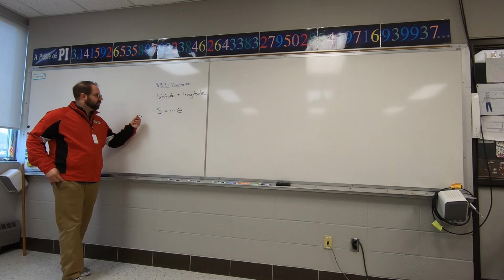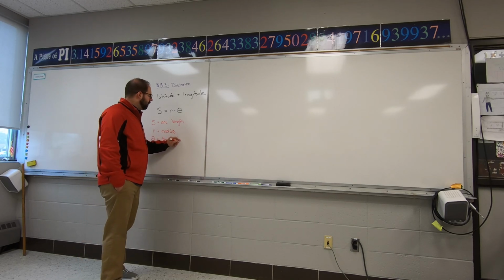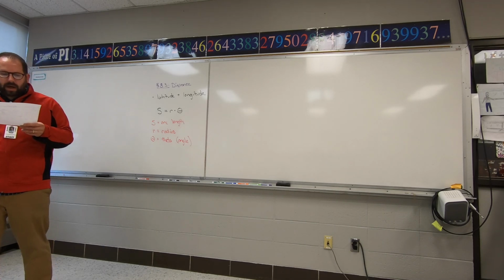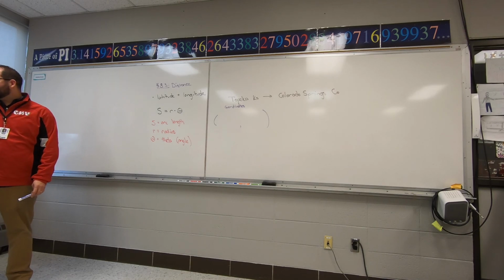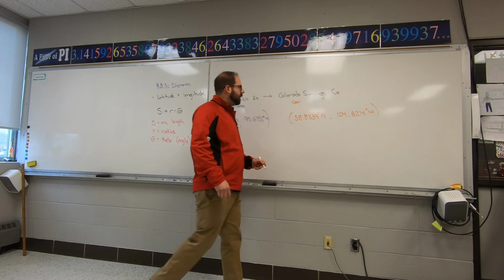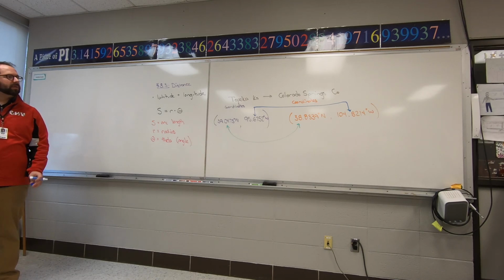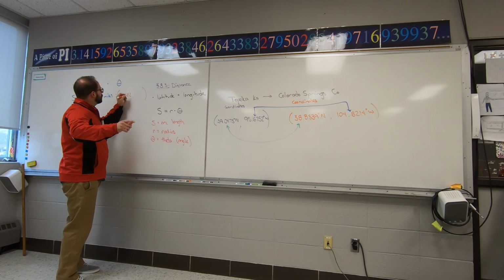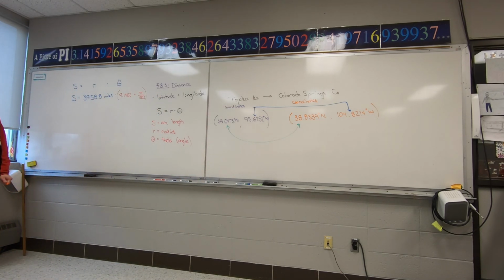Consumer Math: Section 8.3 - Maps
Section 8.3 - Maps
-Coordinates: latitude & longitude
-Arc Length